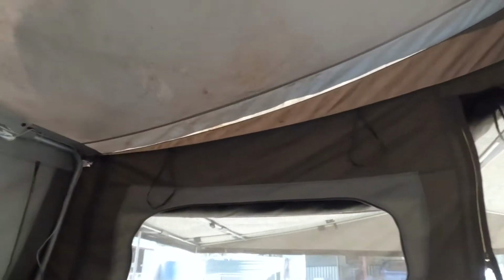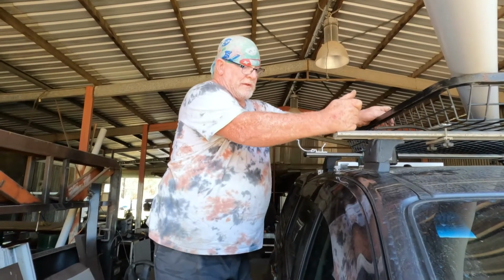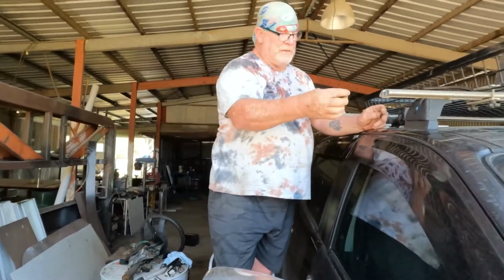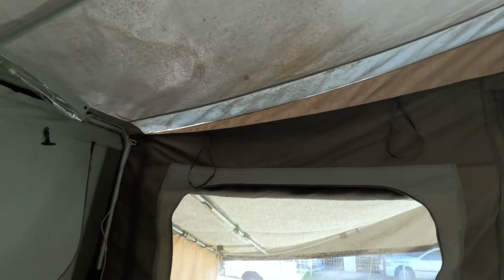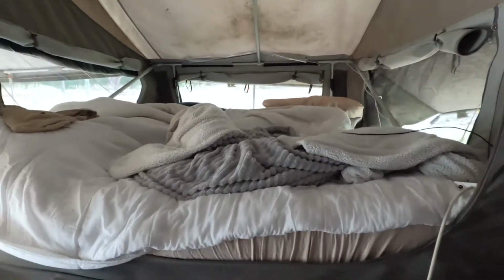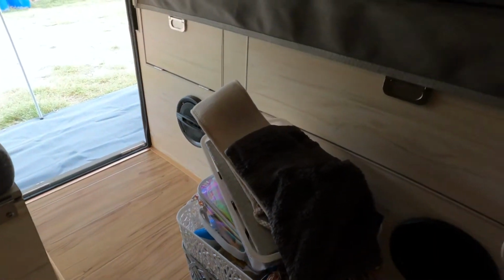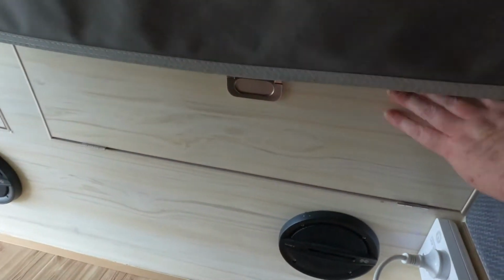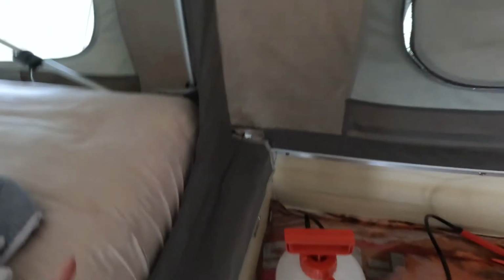Will we ever get rid of this mould?? Cleaning the camper trailer.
I'm Sam and he's Reg!

This mould will be the death of me! I try different products and some of your suggestions to try and remove the mould from the canvas inside our camper trailer.

We'd love for you to stick around a watch us take the journey of a life time around Australia in our camper trailer!